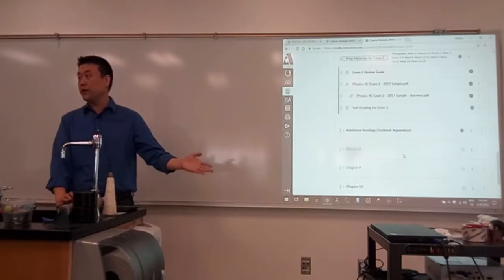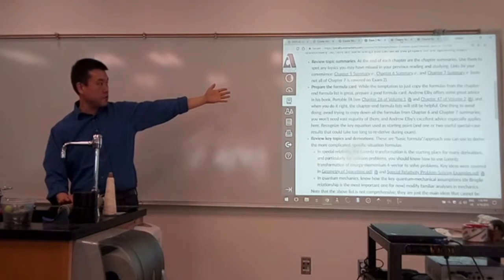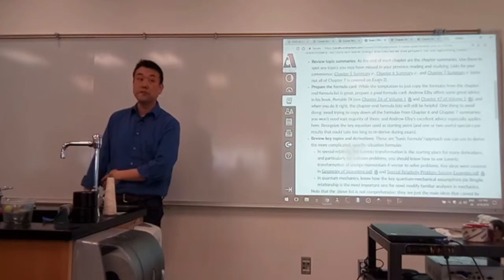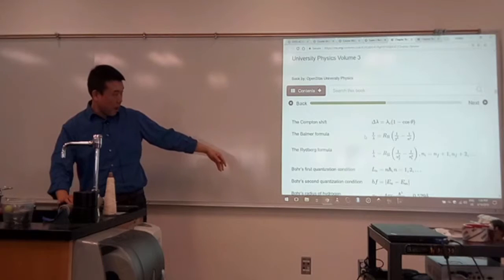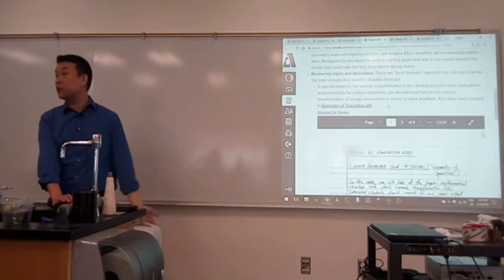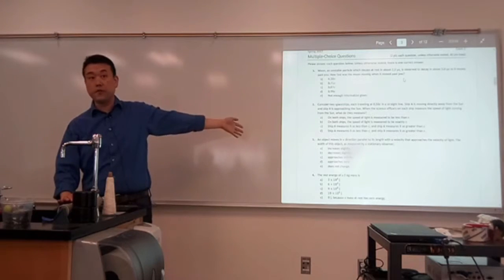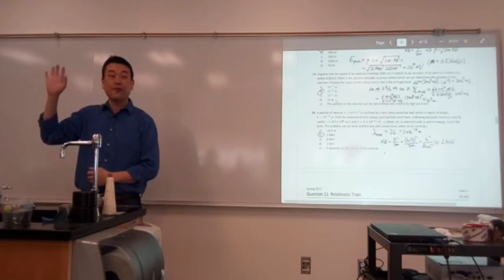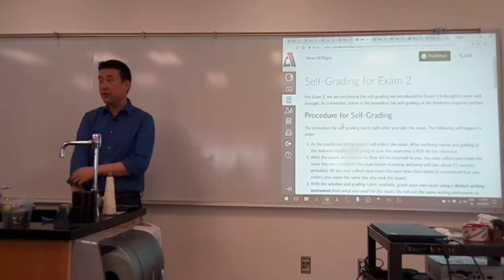Physics 4C - Preparing for Exam 2